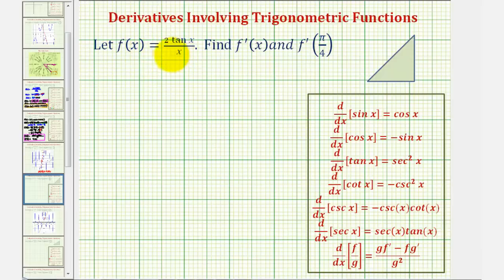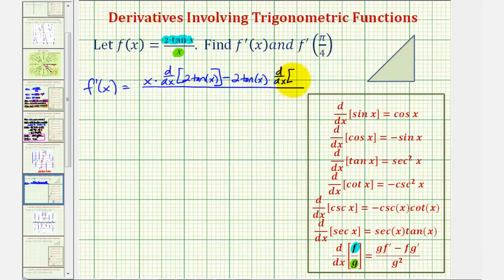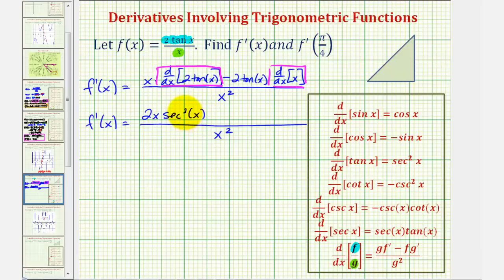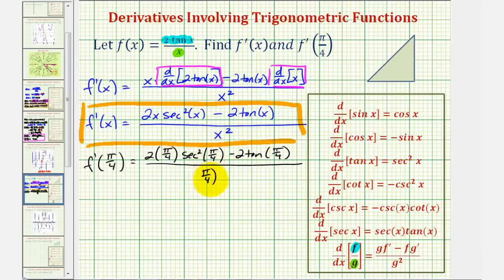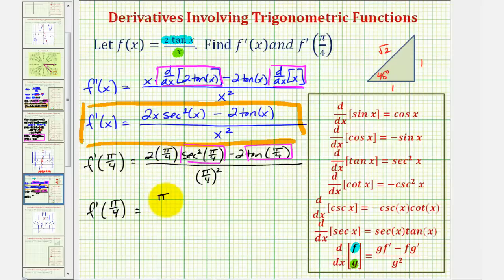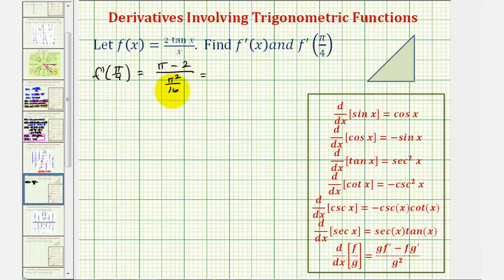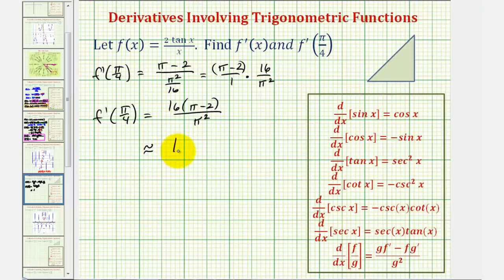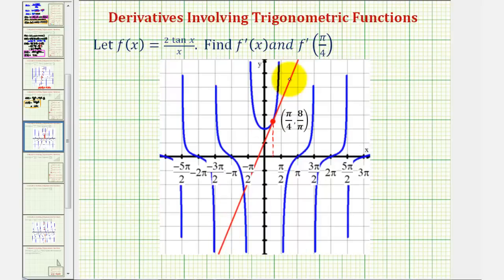Ex:Derivative and Derivative Function Value Using the Quotient Rule (Tangent)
This video explains how to use the quotient rule to find a derivative involving tangent.  It also shows how to evaluate the derivative function at a given value of x.